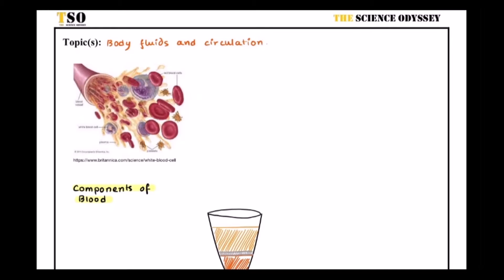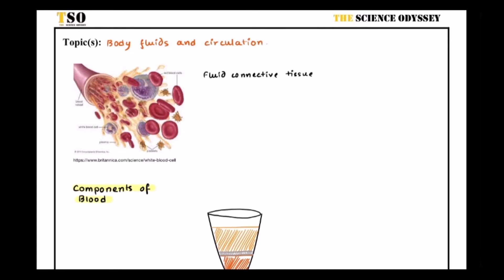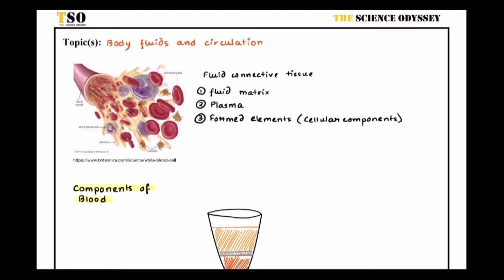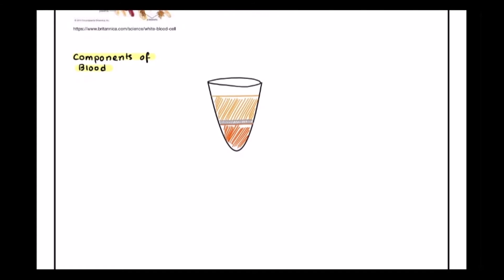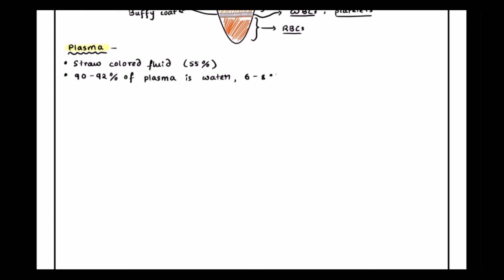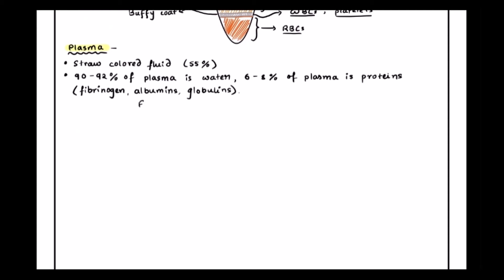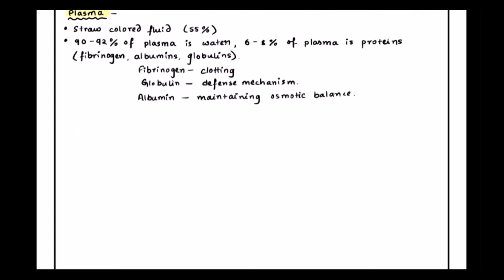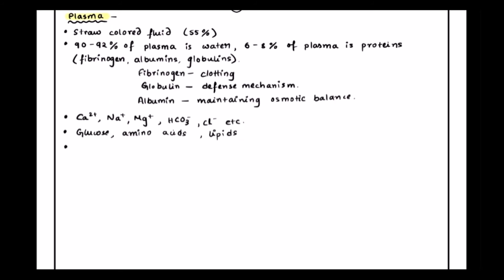Blood and Plasma | Body Fluids and Circulation | Biology | NEET | TSO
TSO is an Ed-Tech startup by IITians and NITians focusing on students preparing for various +2 level competitive examinations.

We present to you the video lecture on blood and plasma from the chapter body fluids and circulation.

Video Lecture by:
Akash Mitra
M.Sc Microbiology (Gold Medalist)

Follow for some funny memes!